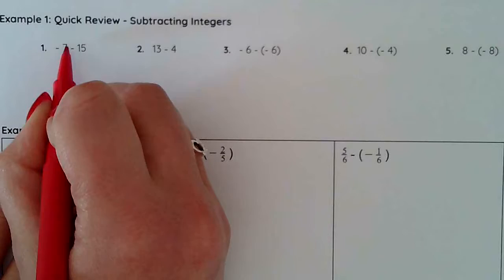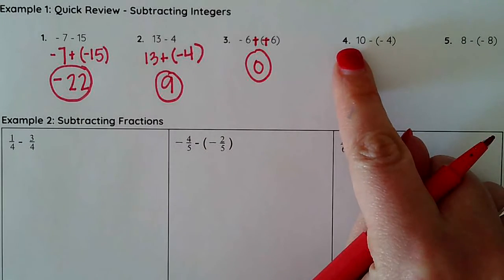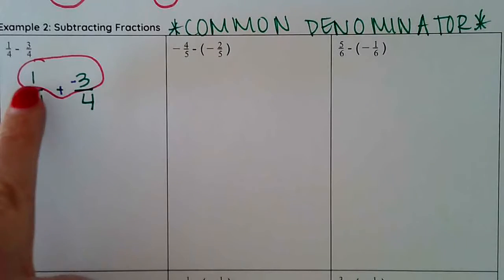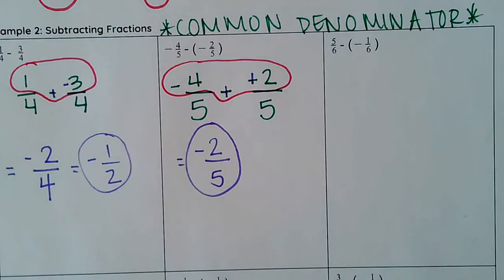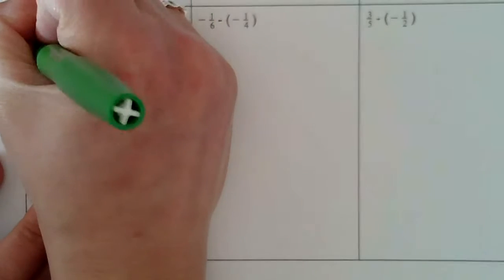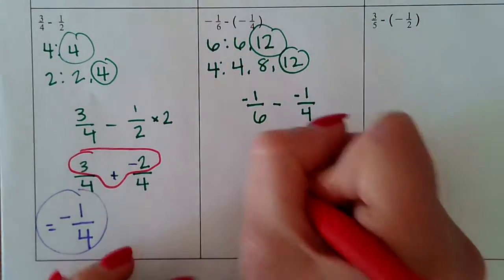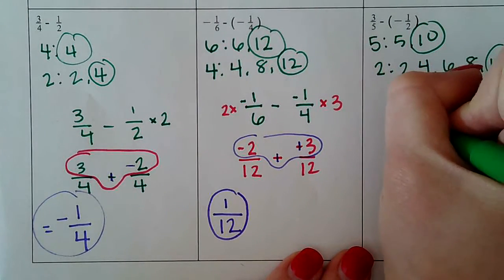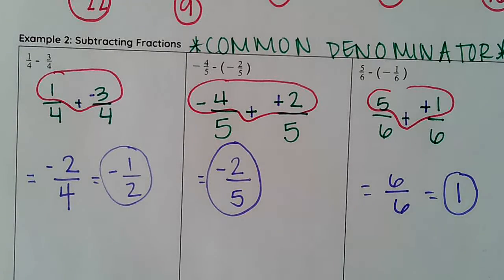Subtracting Positive and Negative Fractions